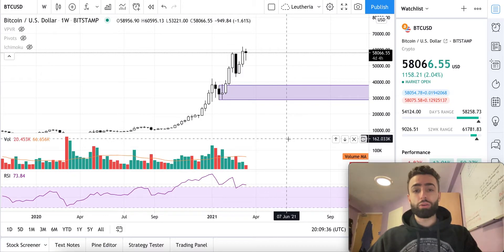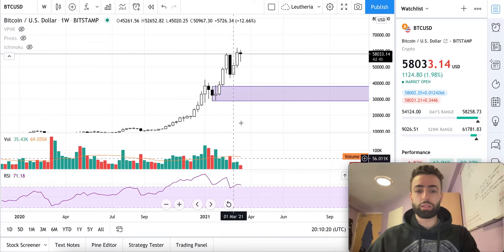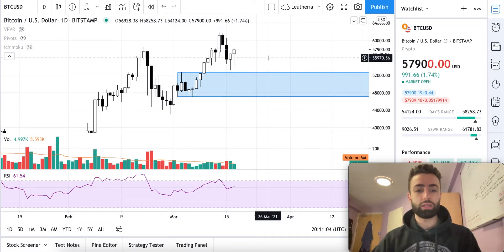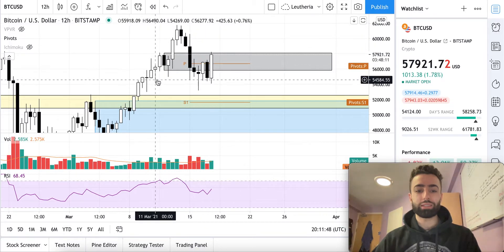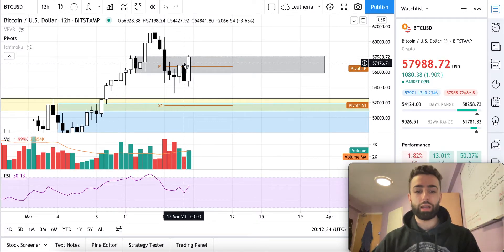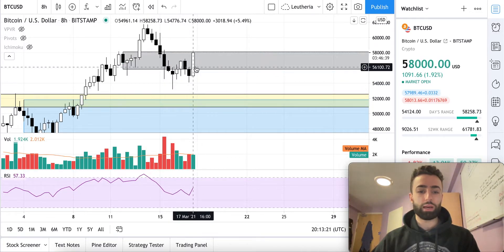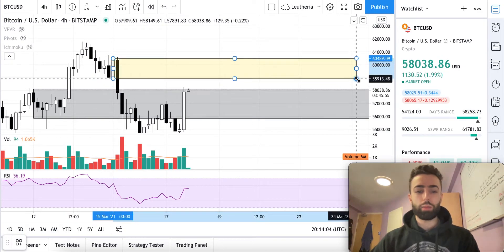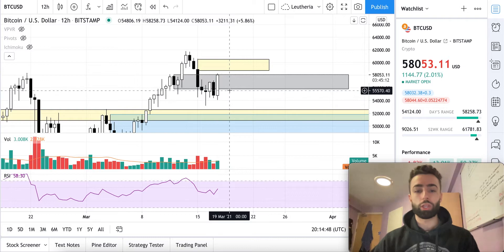Bitcoin Market Update - Yesterday's Short & Today's Pump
In this video we analyze Bitcoin's recent price action on multiple timeframes using technical analysis, outline the profitable short I spoke of on yesterday's video, and discuss the current support and resistance levels to keep an eye on!

Sign-up is free. 😯

See our schedule and signup for one of our upcoming free virtual events